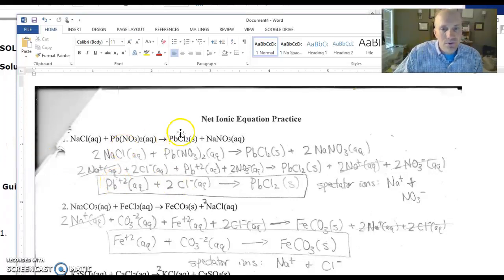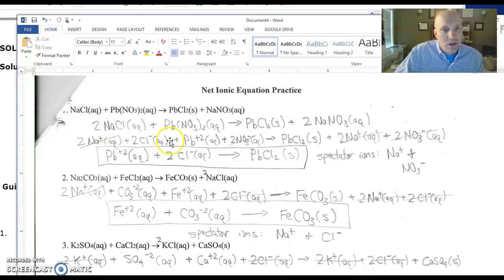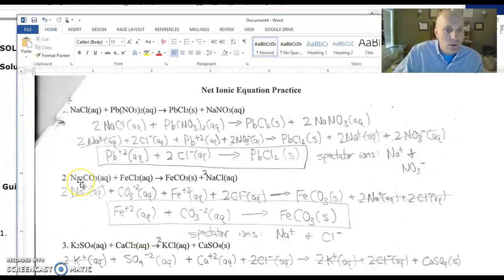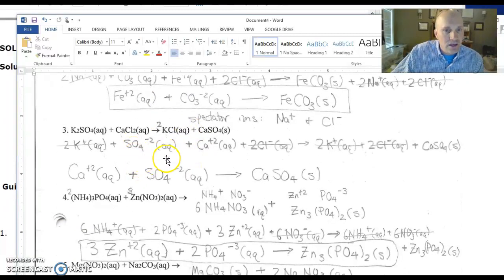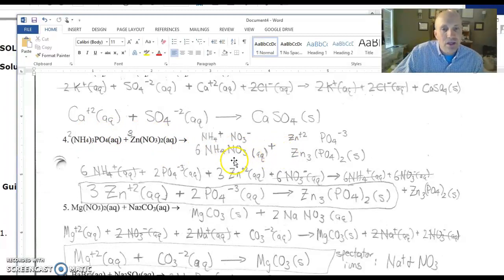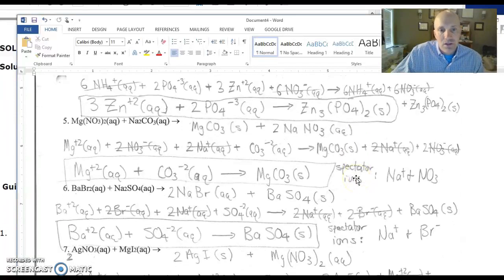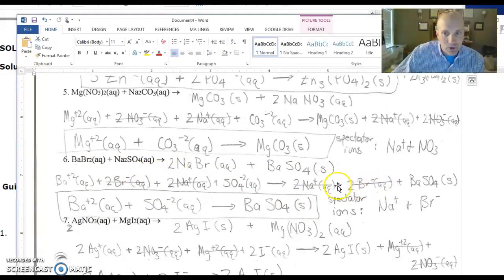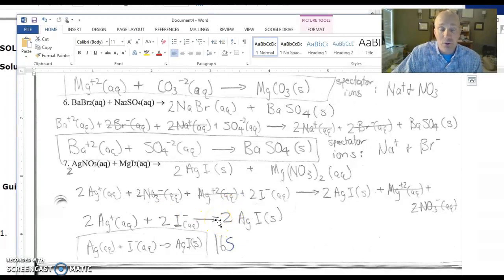Net Ionic Equation Practice